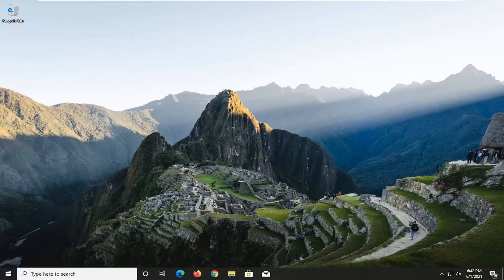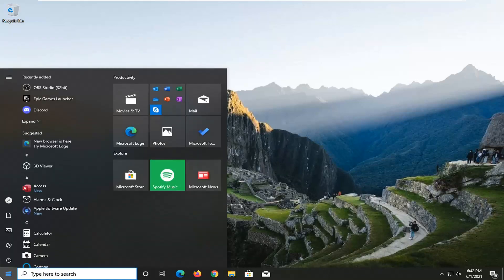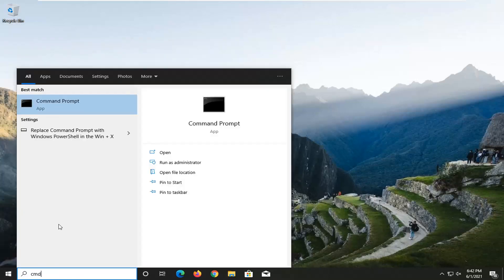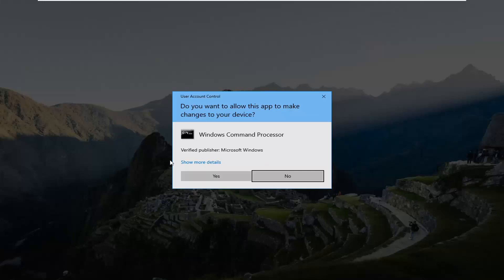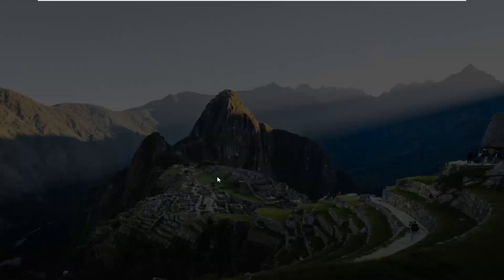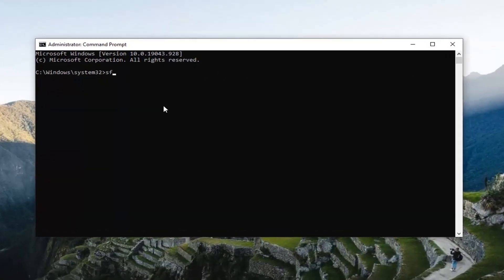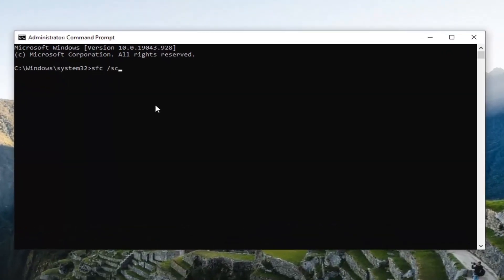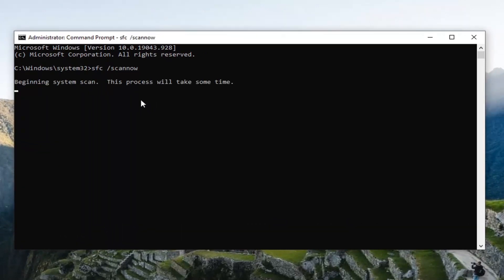[Solved] The Configuration Registry Database Is Corrupted FIX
If when you attempt to open Microsoft Office programs and receive the error message “The configuration registry database is corrupted“, then this post is intended to help you. In this post, we will identify the possible causes, as well as provide the corresponding solution s you can try to resolve the issue.

The ‘Configuration Registry Database is Corrupt‘ is an error that typically appears when Windows users attempt to launch Microsoft Office programs or when trying to deploy certain native utilities or programs available on Windows 7, Windows 8.1 and Windows 10.

Issues addressed in this tutorial:
the configuration registry database is corrupted windows 10
the configuration registry database is corrupted
the configuration registry database is corrupted cmd
the configuration registry database is corrupted driver
the configuration registry database is corrupted windows 10 drivers
the configuration registry database is corrupted dism
the configuration registry database is corrupted windows 10 printer
the configuration registry database is corrupted windows 10 nvidia